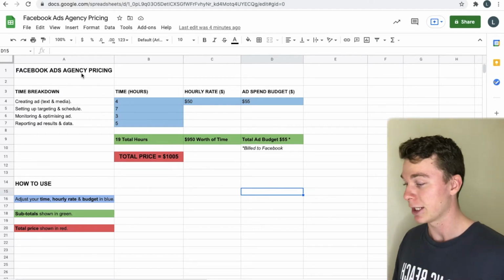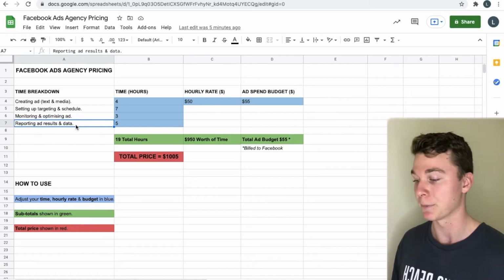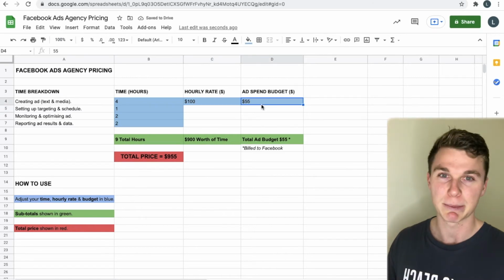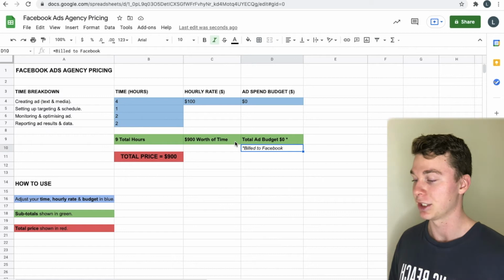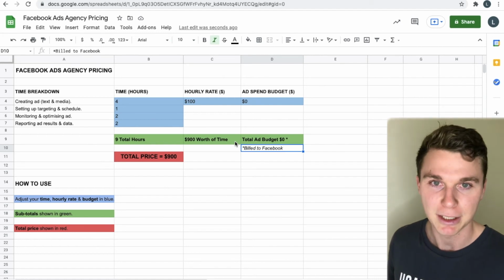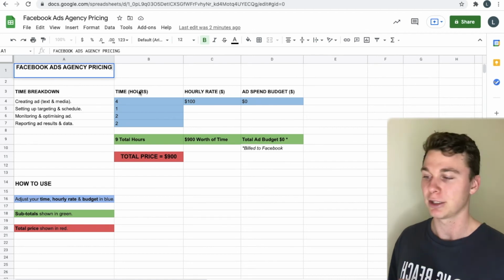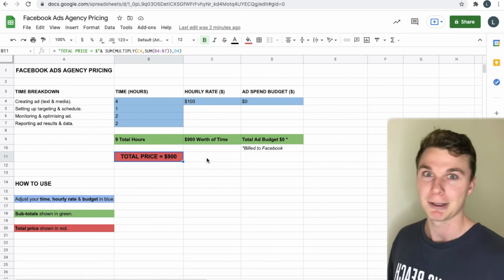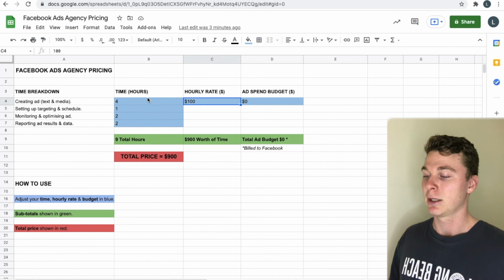Facebook Ads Agency Pricing | Download my Free Pricing Calculator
Hello guys, in this video I go over my Facebook Ads agency pricing strategy. If you're an agency or a freelance Facebook Ads provider, this video is for you. Or if you just don't know what to charge for Facebook Ads, this video can help.

I have been selling Facebook Ads for about 5 years now, and I've been through a different pricing methods, but I've finally found one that works for me and my customers.

I go over how I use my Facebook Ads pricing formula in this video, if you found it helpful, you can download it

I charge by the hours for two main reasons.

1) Because I believe it's more transparent, and helps your customer understand what you're doing.

2) It is a pricing strategy that you can change for different clients. So as your business grows and changes, you can charge accordingly.

Overall, I hope this video helped guys! It means a lot to me.

Cheers,

Luke Mead.

P.S.